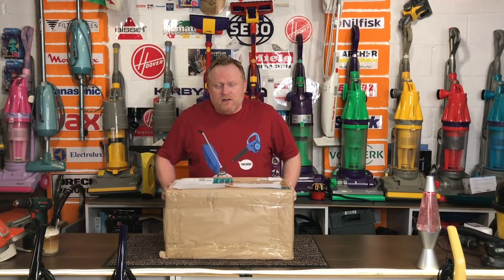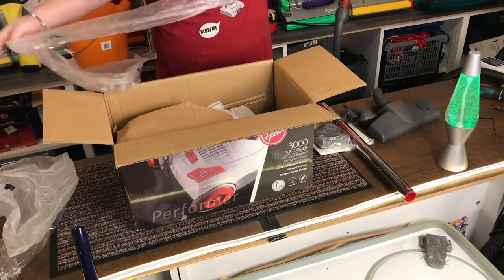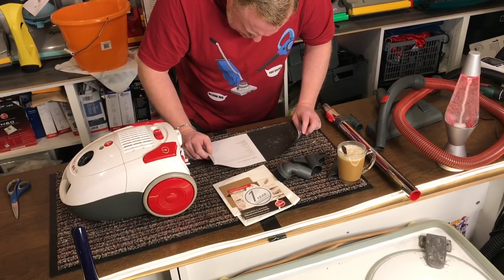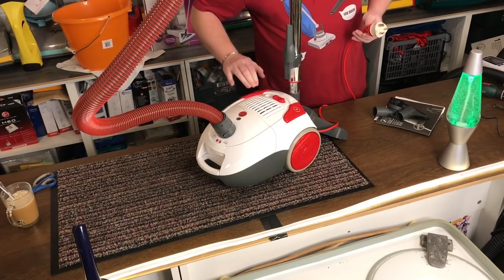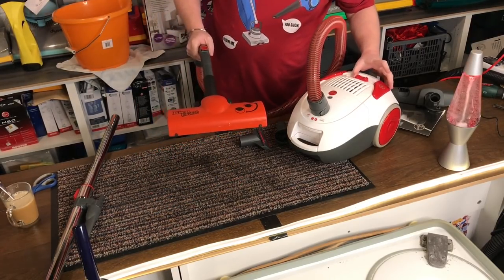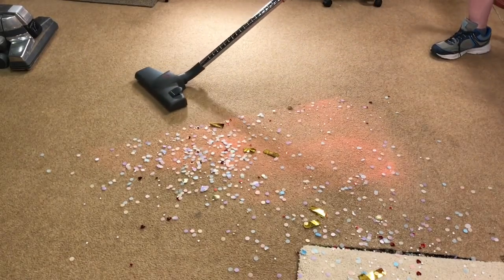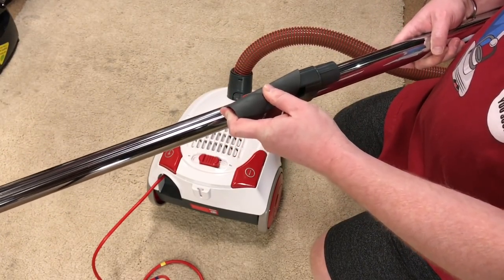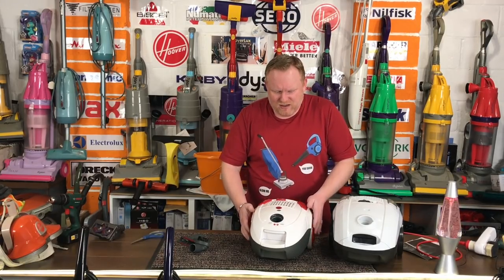Australian Hoover Performer, Bagged Cylinder Unboxing & Demonstration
dorianjohn75